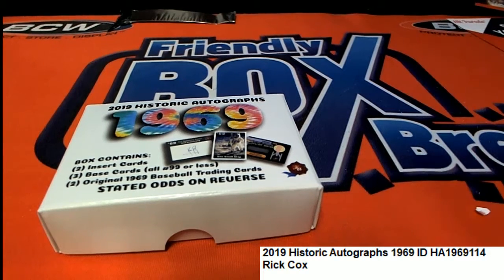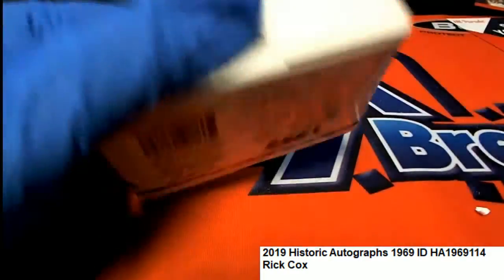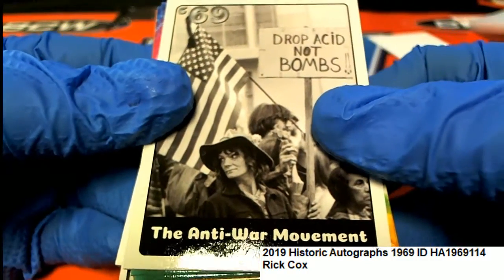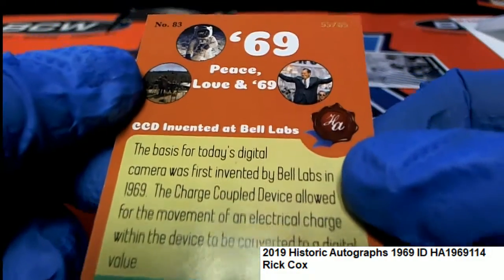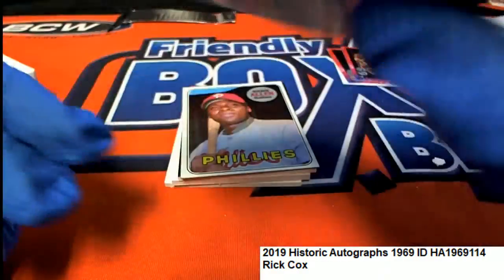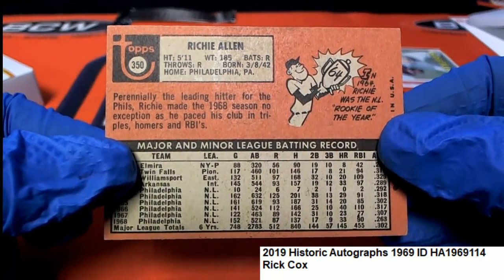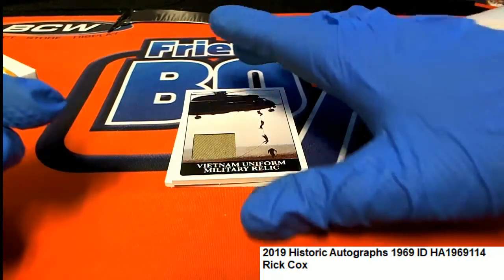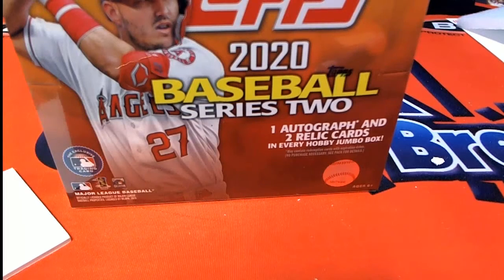2019 Historic Autographs 1969 ID HA1969114